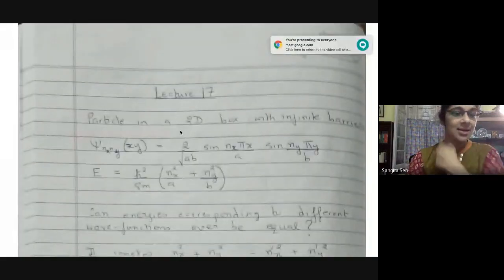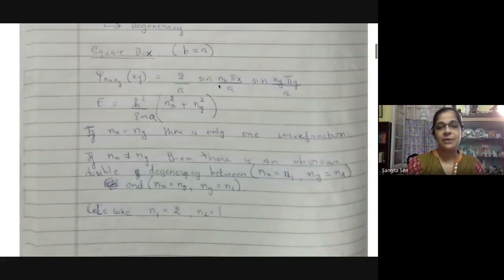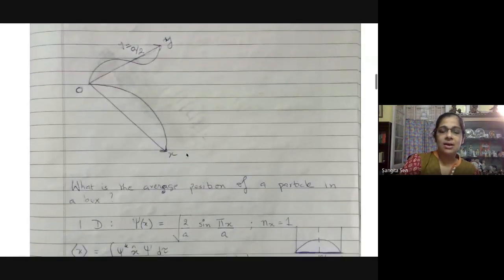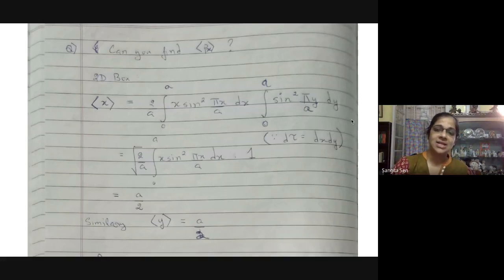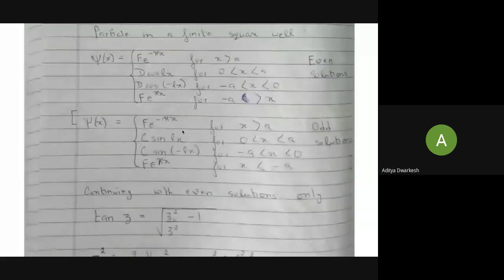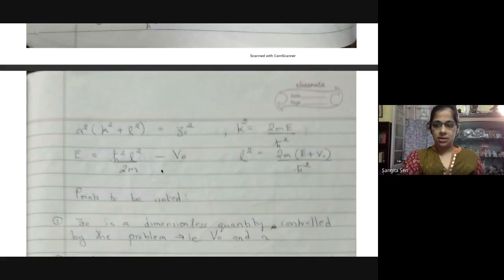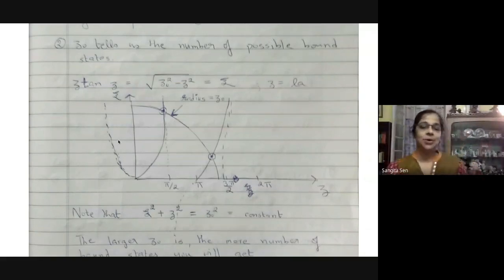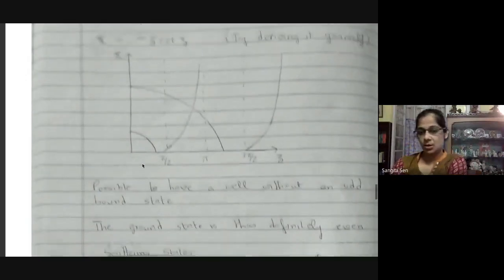Basics of Quantum Mechanics, CH2102, IISERK, India : Lecture 17